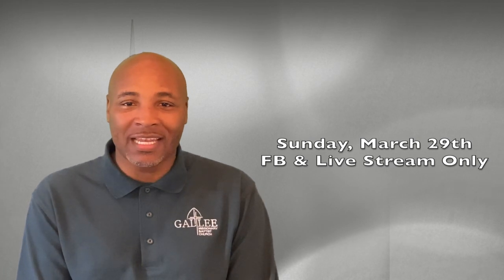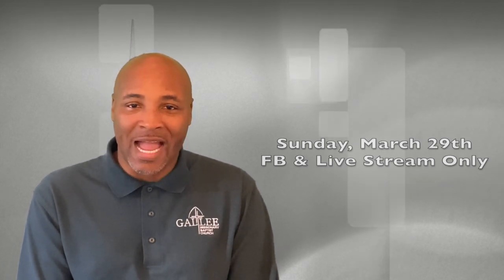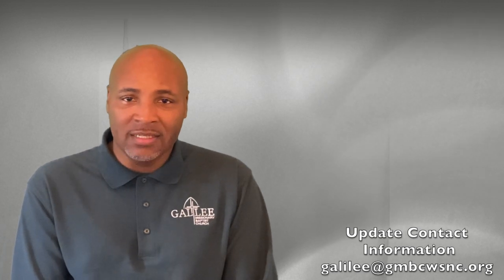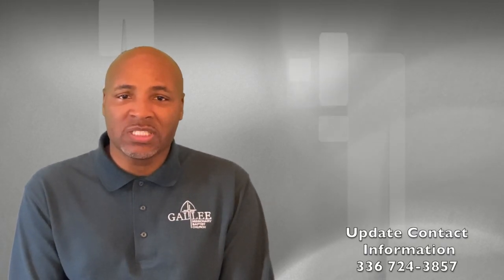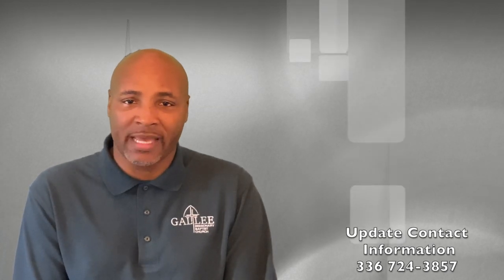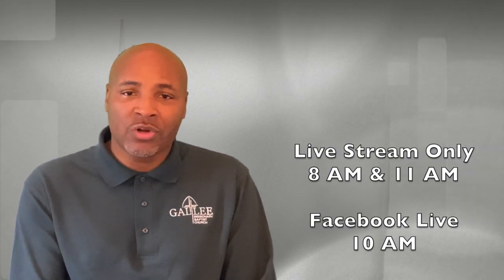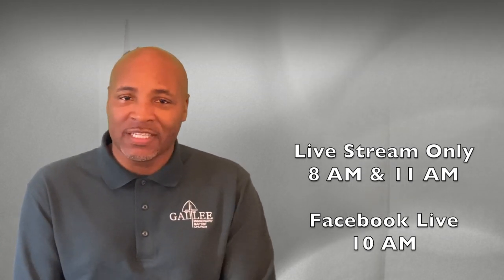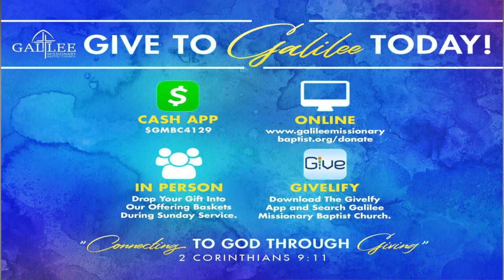COVID 19 Update 3 26 2020